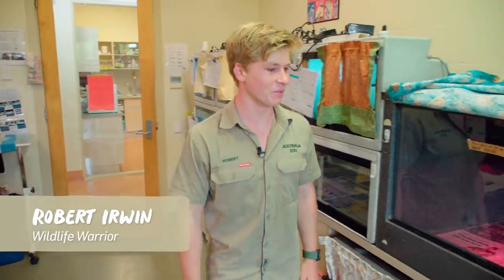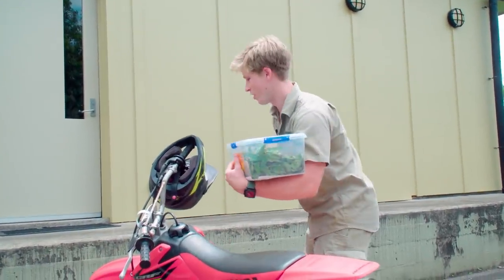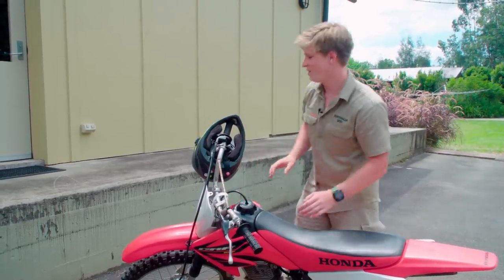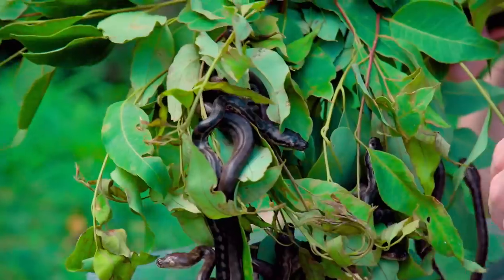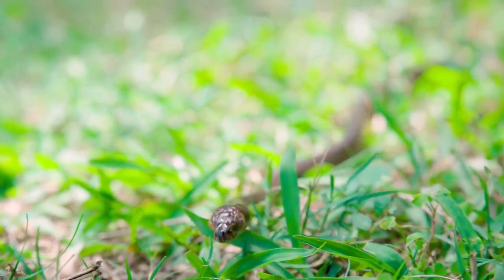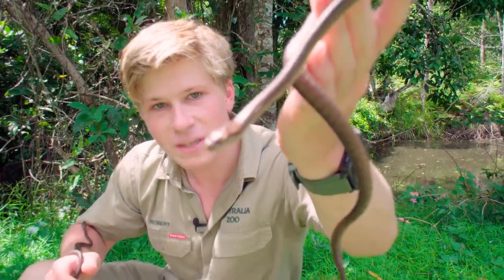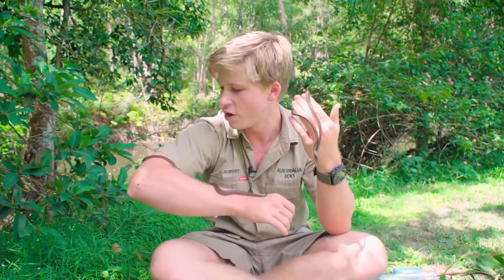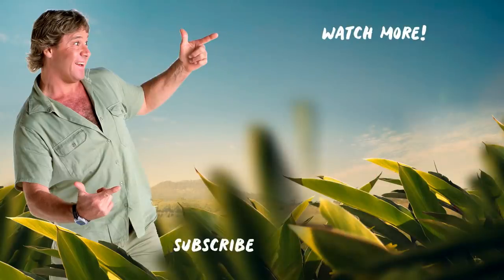Robert Irwin releases baby snakes | Irwin Family Adventures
Join Robert as he sets out on an epic afternoon adventure on his motorbike. First stop is the Australia Zoo Wildlife Hospital where he picks up some special passengers who are ready for release. You don't want to miss this!

Keep up to date with all things Irwin -

Be part of the Irwin family like never before as we share behind-the-scenes moments captured on Terri’s handycam and discover our marvellous world of wildlife with the Irwins. Enjoy hilarious travels and day to day life at Australia Zoo, you’ll see it all! We throw back to awesome Croc Hunter footage, precious moments of Steve and young Bindi and Robert and all the fantastic family fun. Check it out!